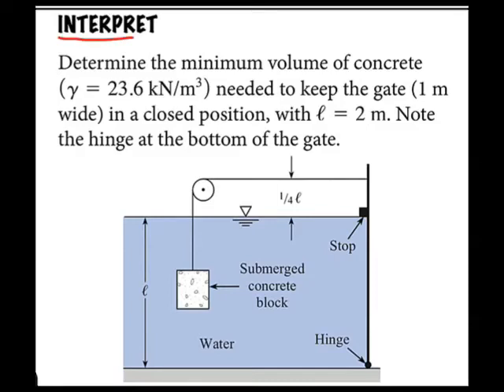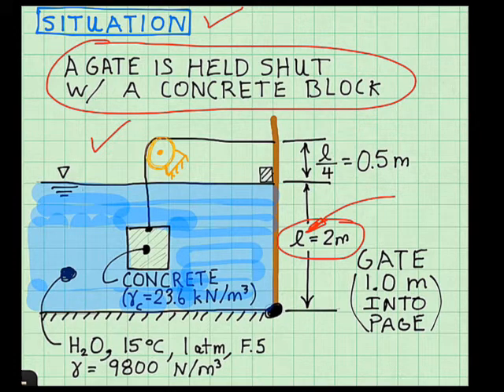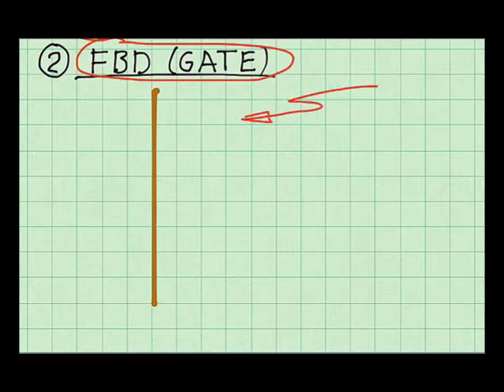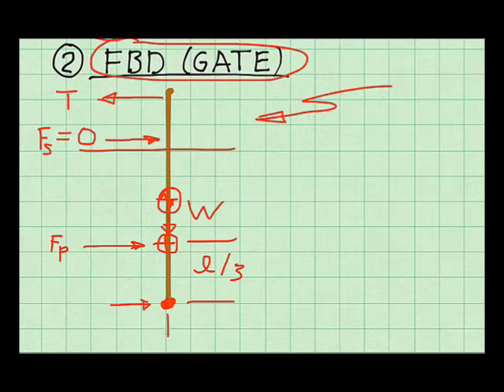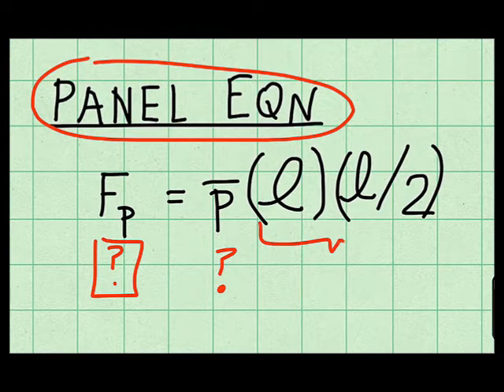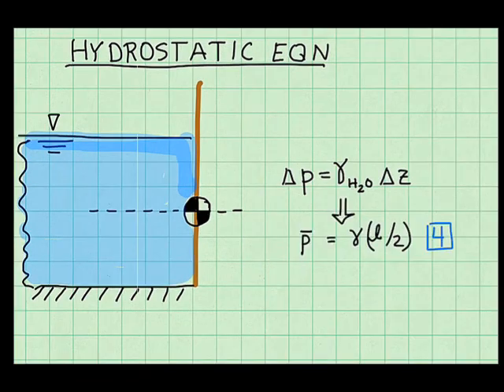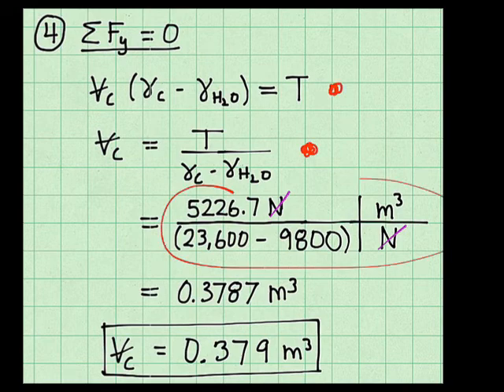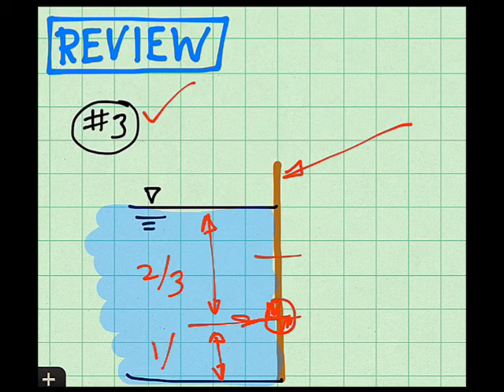Example: Buoyancy Equation and Panel Equation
This example involves a concrete block that is being used to hold a gate shut. The load on the gate is hydrostatic. The solution path involves equilibrium, the panel equation, and the buoyancy equation.